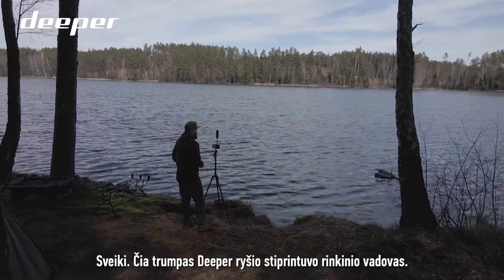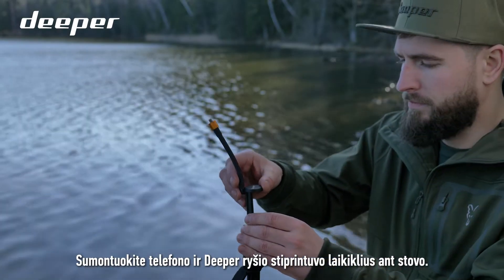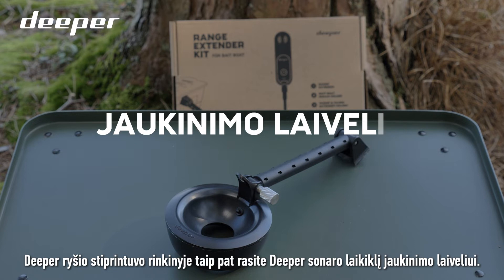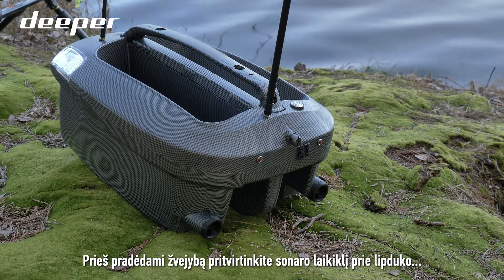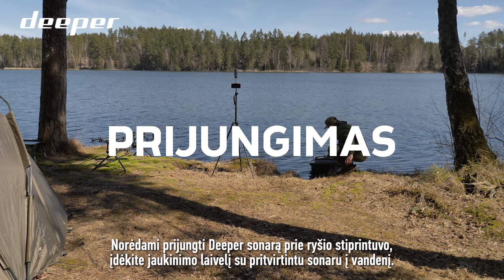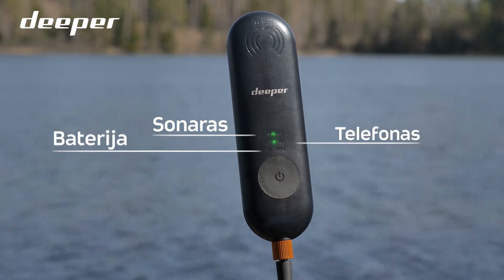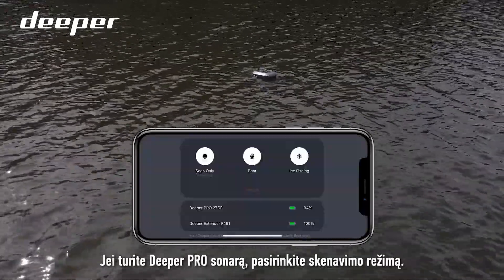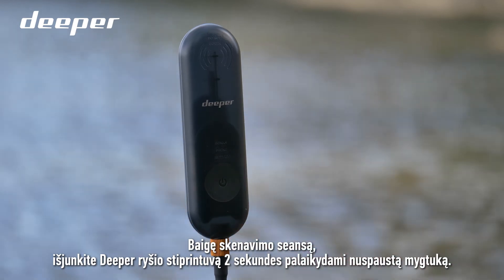DEEPER RYŠIO STIPRINTUVO RINKINYS JAUKINIMO LAIVELIUI: KAIP NUSTATYTI IR PRADĖTI NAUDOTI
Pasiruošę pradėti naudoti Deeper ryšio stiprintuvo rinkinį jaukinimo laiveliui? Tuomet žiūrėkite toliau!

Deeper ryšio stiprintuvo rinkinį sudaro 3 pagrindiniai komponentai, tad šiame vaizdo įraše parodysime, kaip juos nustatyti, prijungti prie telefono ir Deeper sonaro, o tada pradėti jais naudotis.

00:00 DEEPER RYŠIO STIPRINTUVO RINKINYS JAUKINIMO LAIVELIUI
00:21 STIPRINTUVO NUSTATYMAS
01:09 JAUKINIMO LAIVELIO NUSTATYMAS
02:25 PRIJUNGIMAS